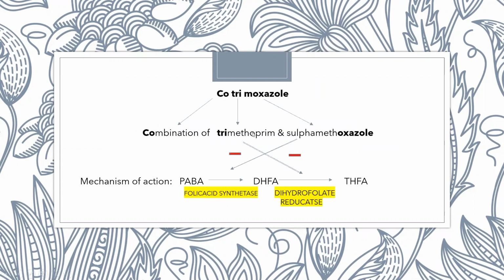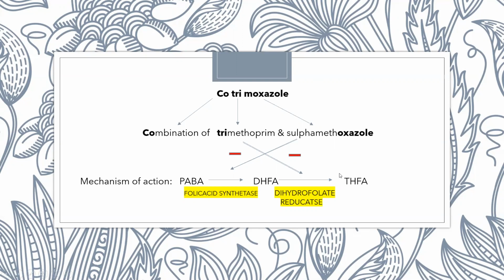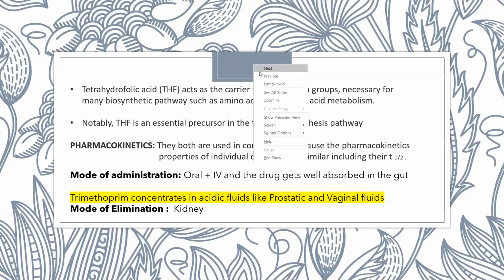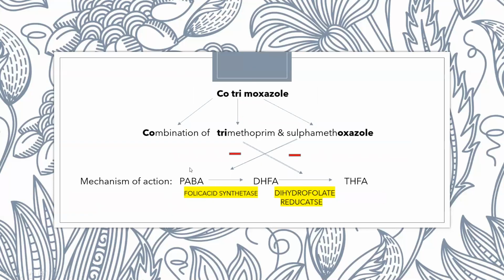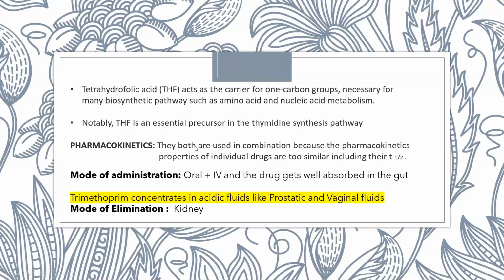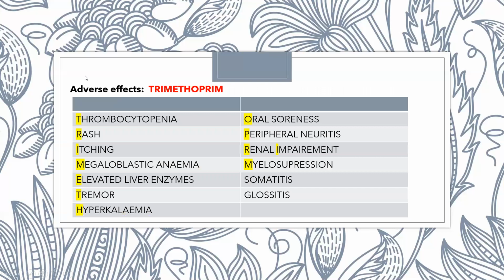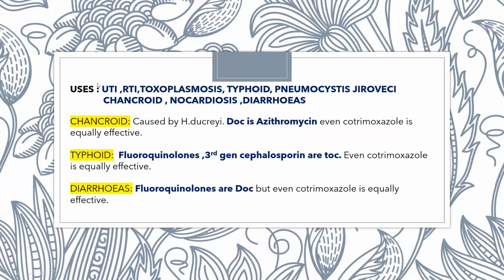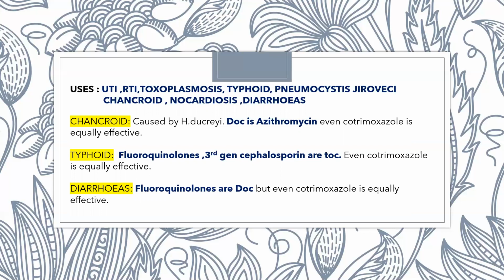COTRIMOXAZOLE | PHARMACOLOGY | MBBS